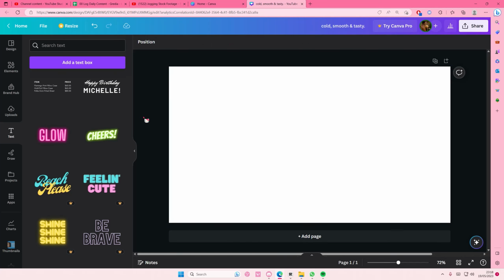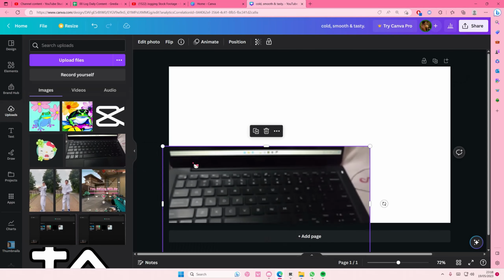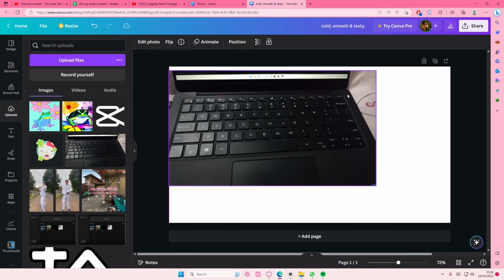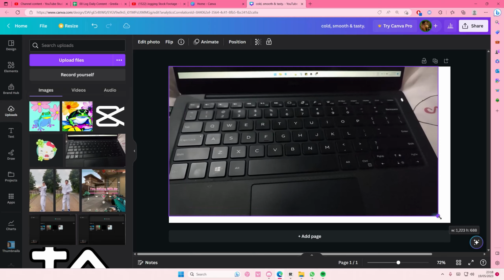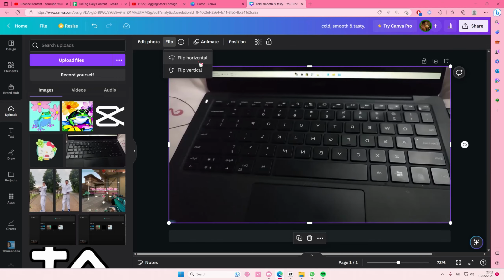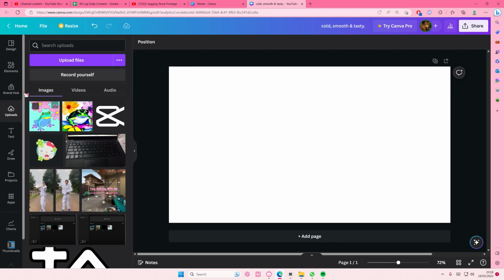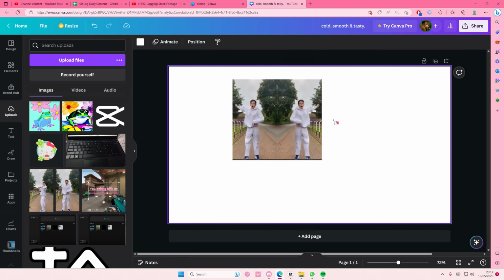Editing Images In Canva Tutorial! How You Can Easily Mirror Images In Canva? NEW UPDATE MAY 2023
Want to easily mirror images in Canva? Here's how you can do that.